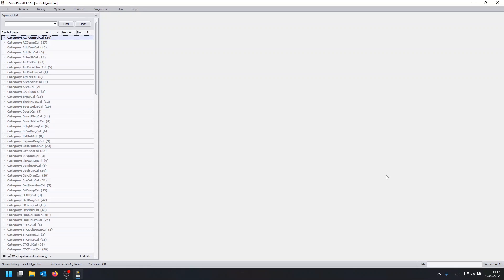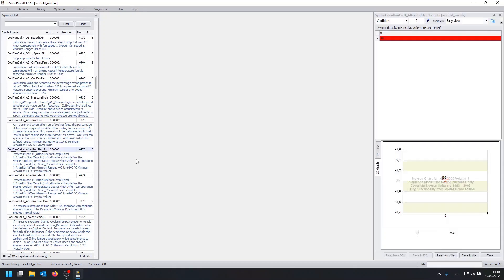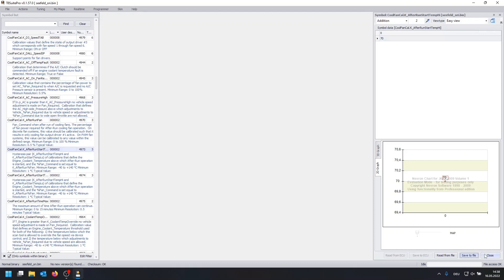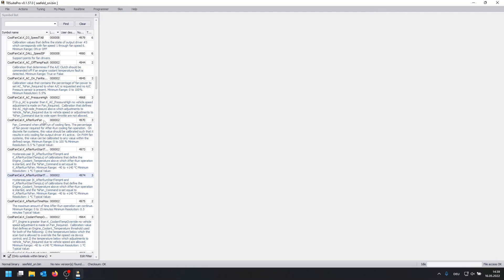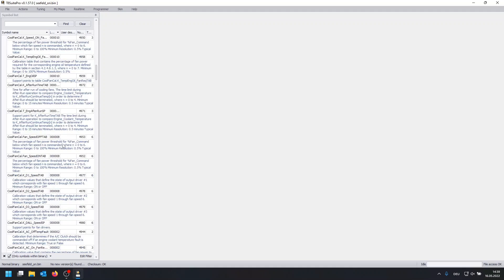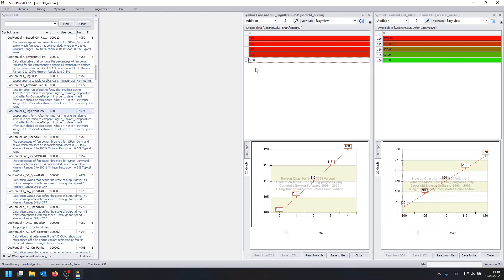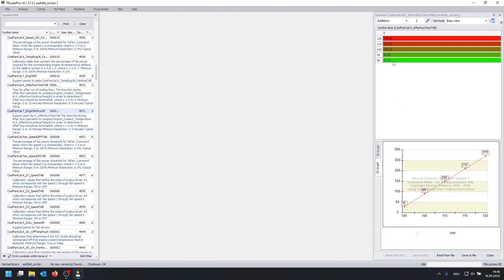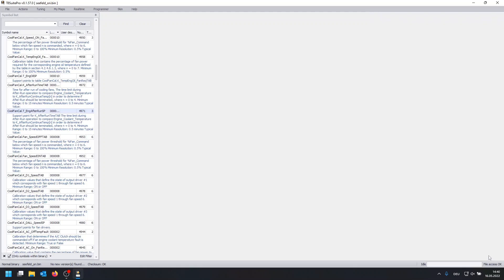Fan control - Trionic 8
Today we will take a look on how to adjust the fan control of your T8 ECU.
This mod can help to cool down the ECU once the car has come to a standstill and hereby protects the ECU from extensive heat radiation.